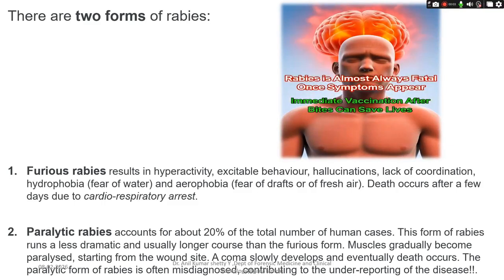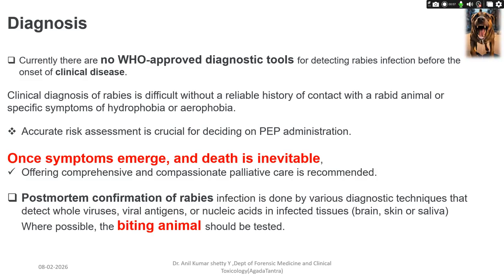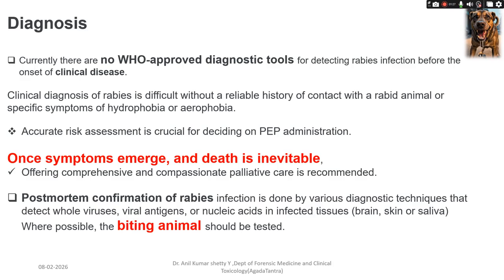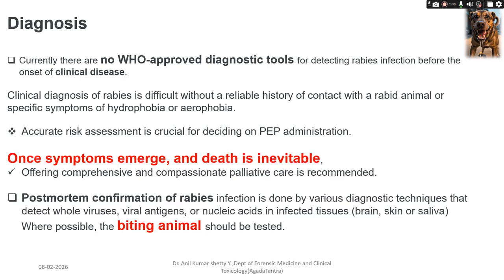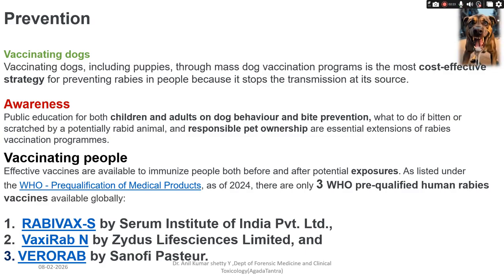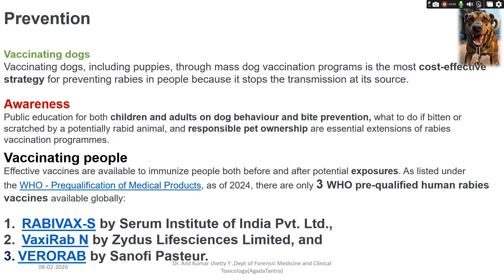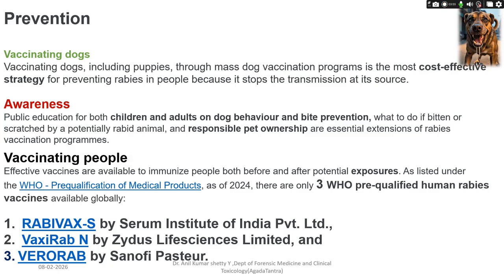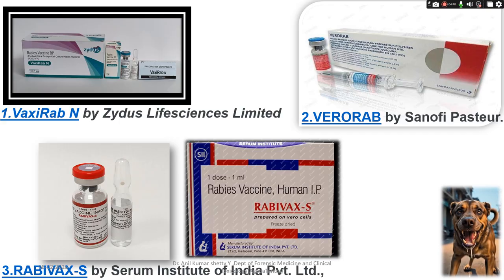APPROACH TO DOG BITE MANAGEMENT -WHO GUIDELINES-4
This video series provides a clear and evidence-based explanation of dog bite management as per WHO 2024 guidelines. It highlights the standard approach to wound care, risk assessment, and rabies prophylaxis, emphasizing the importance of early intervention to prevent rabies, a universally fatal yet completely preventable disease.

The video explains WHO dog bite classification (Category I, II, and III), indications for anti-rabies vaccination and rabies immunoglobulin, and addresses common errors in post-exposure management. The content is designed to support medical students, healthcare professionals, and public health awareness, ensuring adherence to current global recommendations.